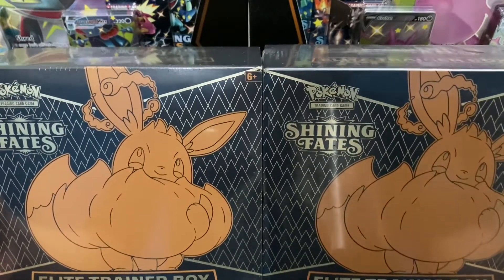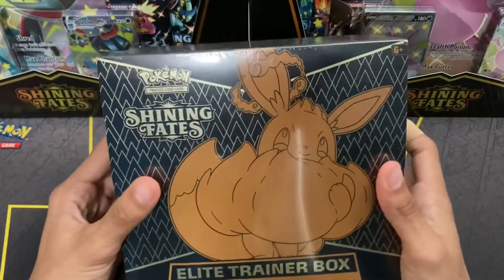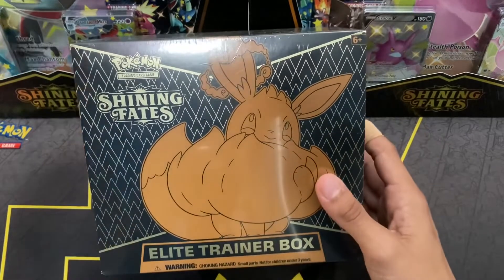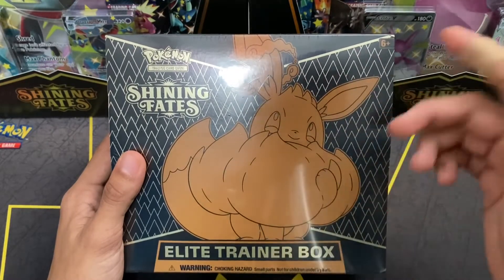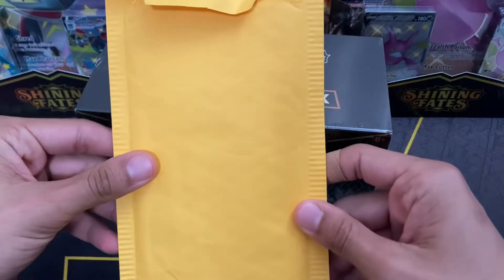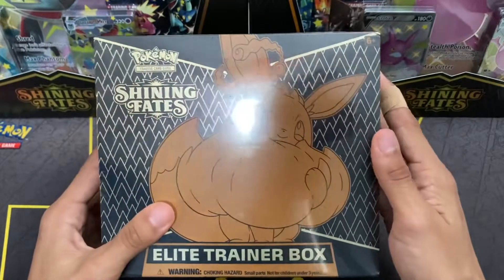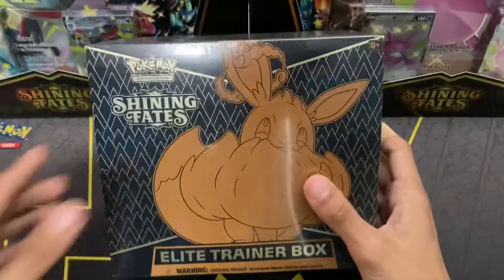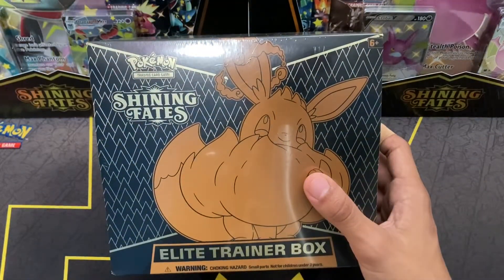Selling Shining Fates at MSRP!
We have decided that we want to give our viewers the opportunity to buy our extra shining fates packs at MSRP. At the moment we’re going to try this out with one ETB and we will sell the packs in two sets of three and two sets of two. In order to buy them you’ll just have to make sure you’re subscribed to our channel and leave a comment on this video first of all to show that you’re interested. We will be listing the packs on eBay at a high price so that none viewers can’t buy them and what you will do is make an offer and let us know in a message that you’re from the YouTube video as well as comment on the YouTube video so we know it’s you. We will then accept your offer for the packs at MSRP. You will be responsible for the shipping and handling, taxes, and any other extra fees but the packs themselves will be at MSRP. The packs will be opened on video and the contents inside each pack￼￼ will be mailed out in bubble mailers to each buyer.￼

By: MusicalMix2020